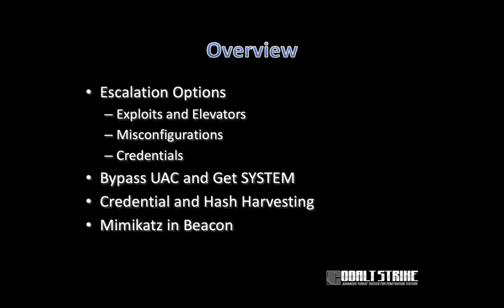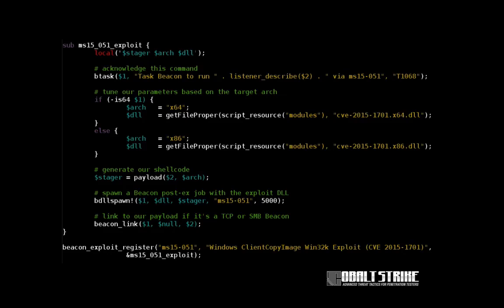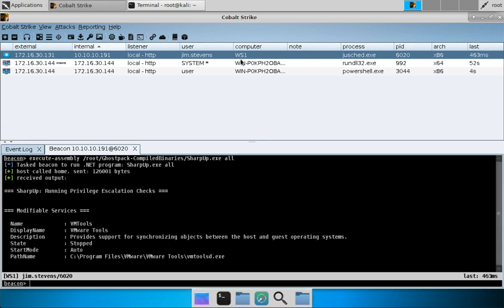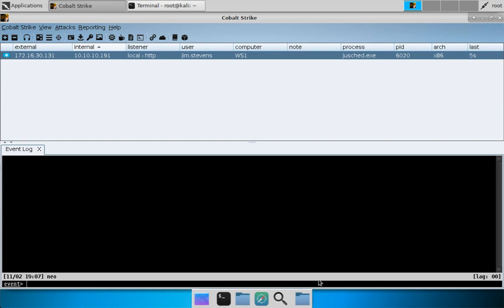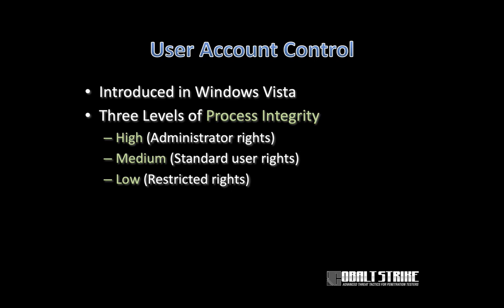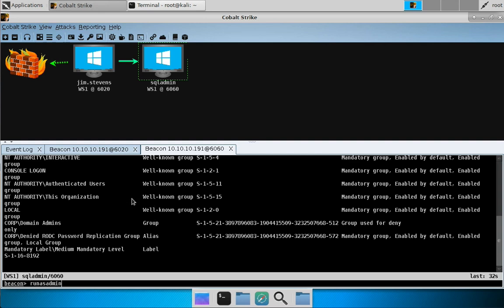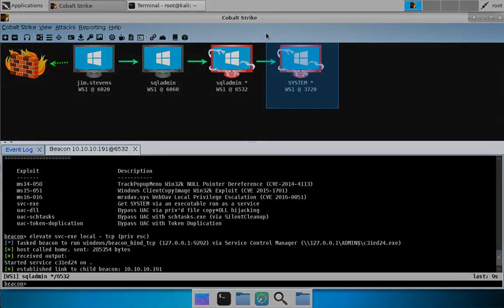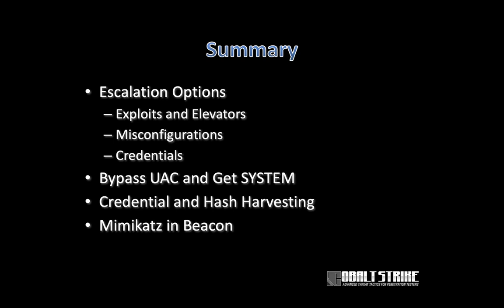Red Team Ops with Cobalt Strike 7 of 9 Privilege Escalation